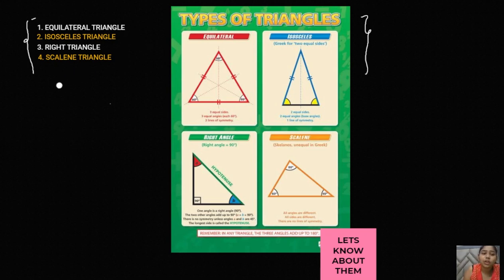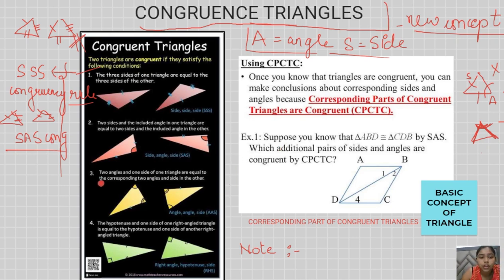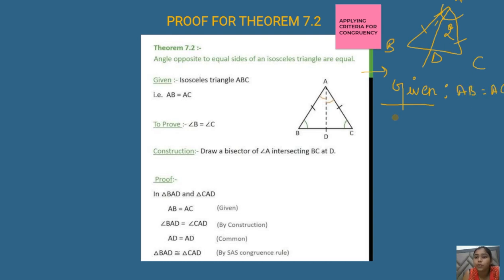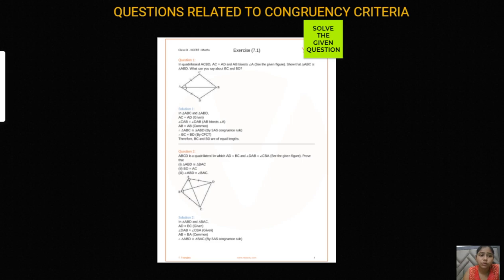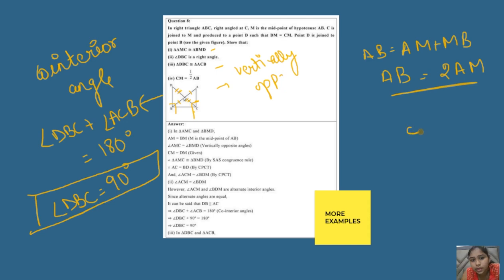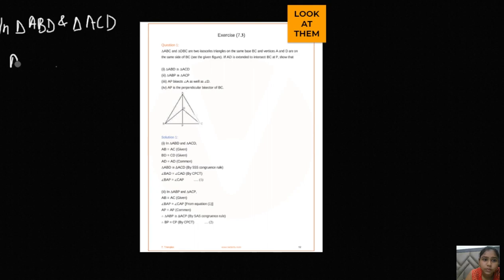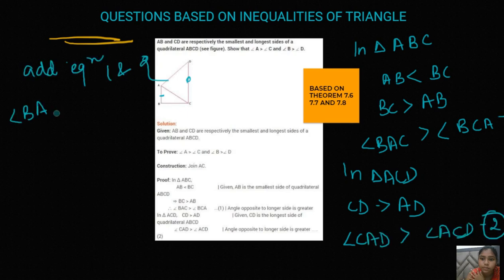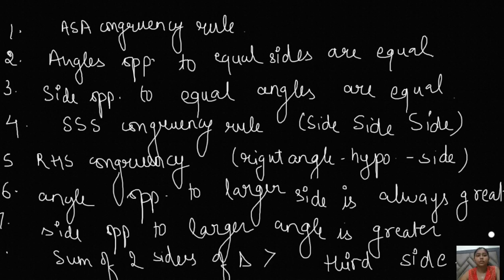Triangles and Theorems || Class 9th mathematics